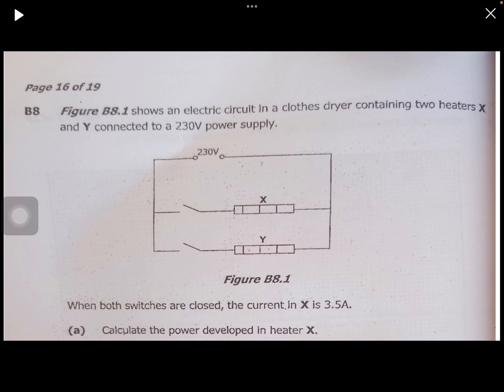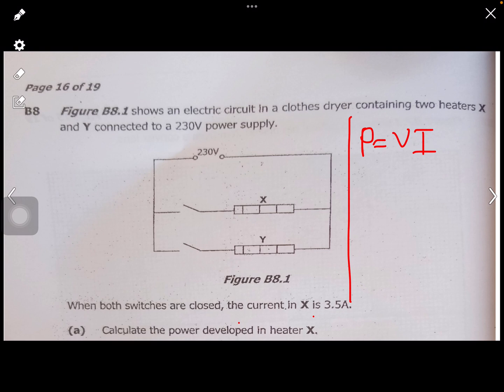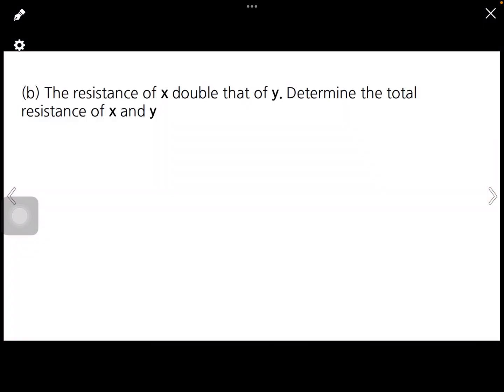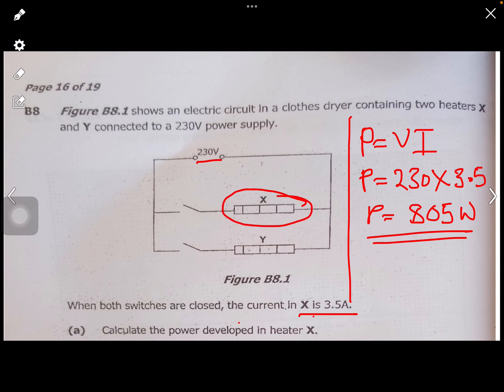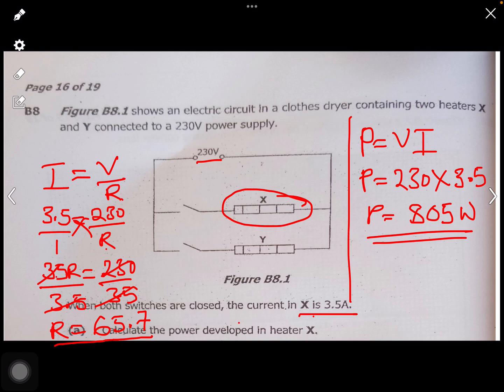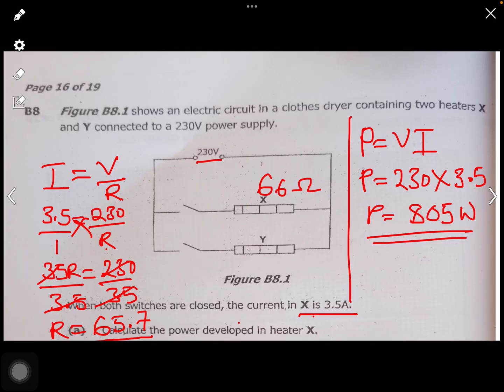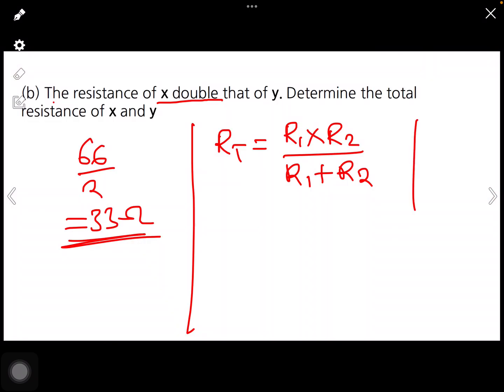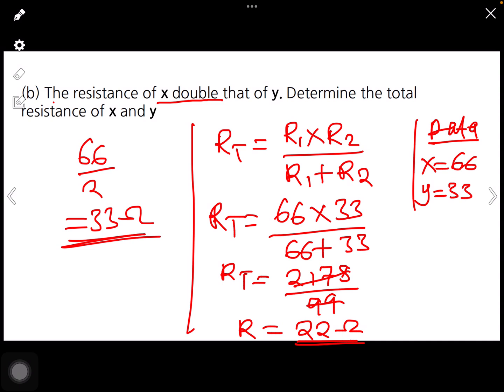2017 NOVEMBER SCIENCE P1 Electricity question